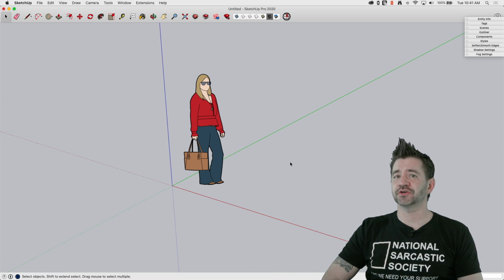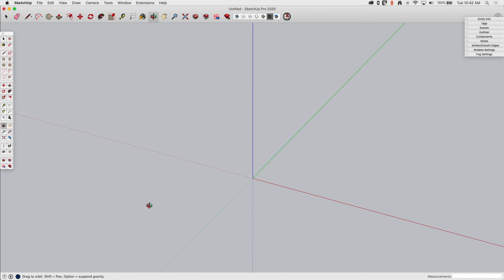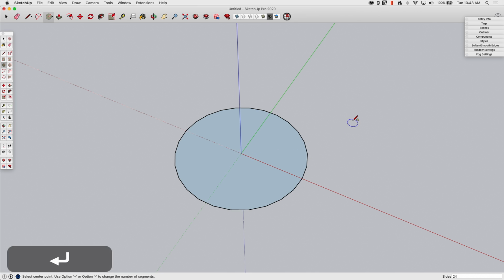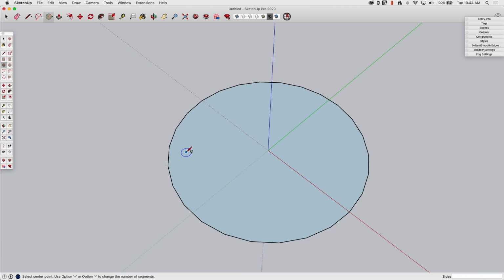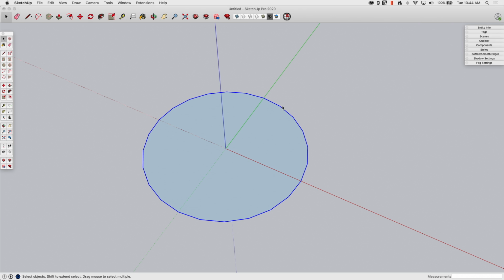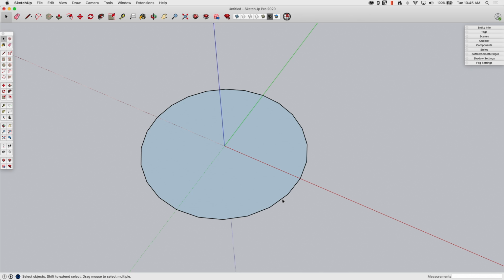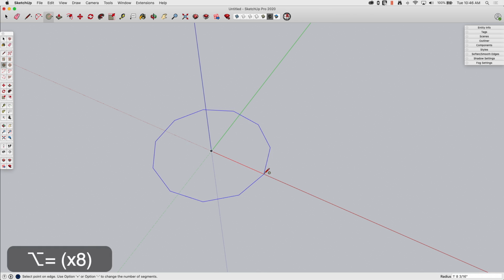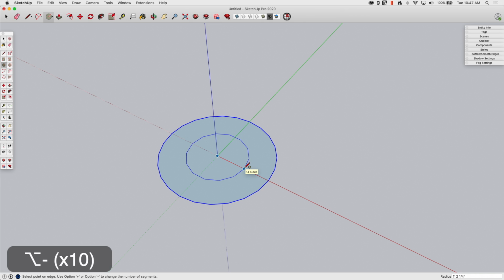CircleTool - Square One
How well do you know the circle tool? Join us as go back to square one with the circle tool, starting with the basics and then diving into the key features of this tool.